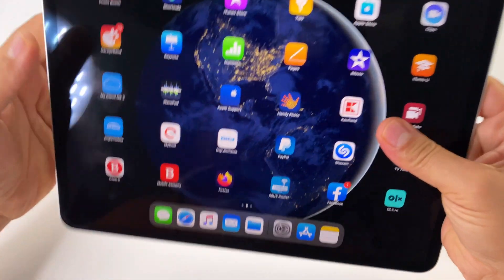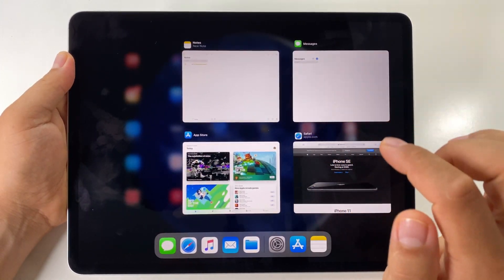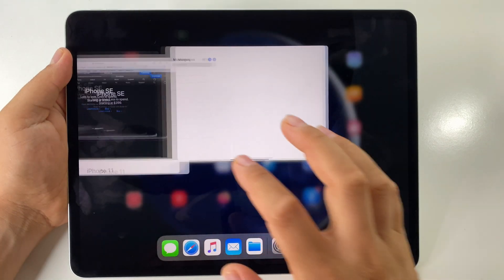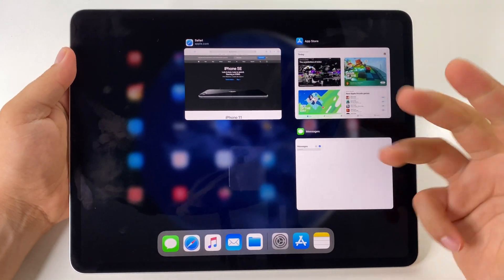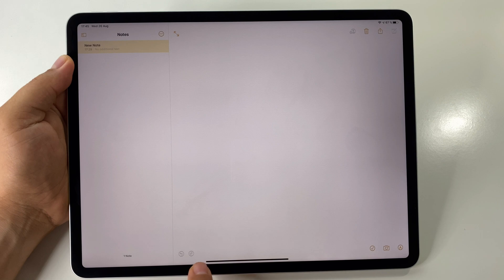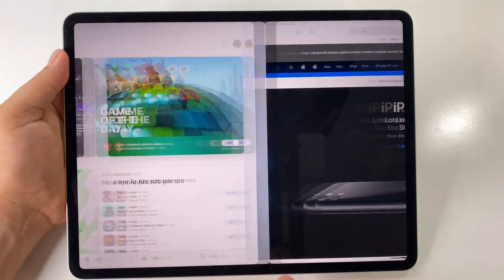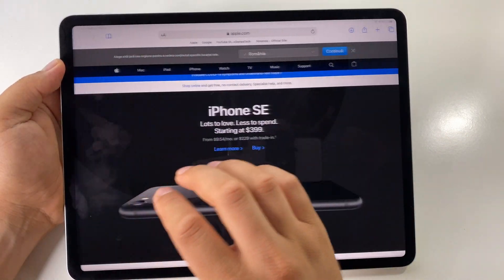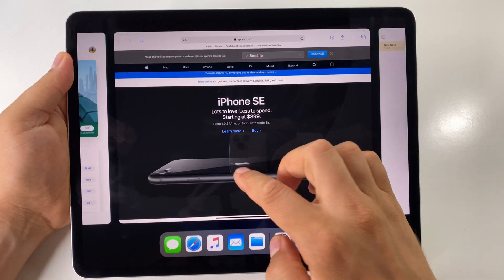How to use multitasking on iOS iPad Pro | app switcher, fast app switching